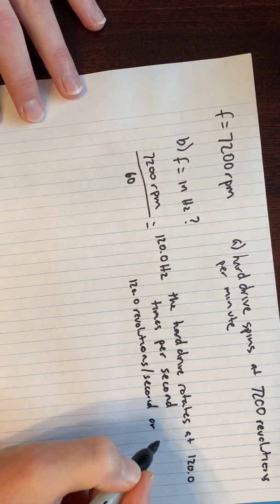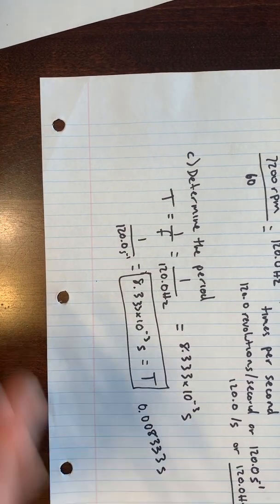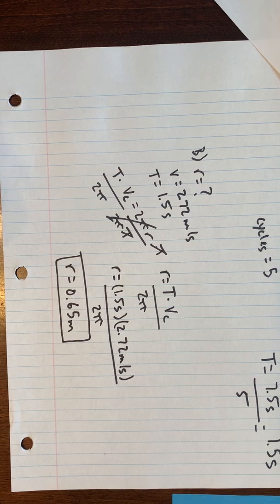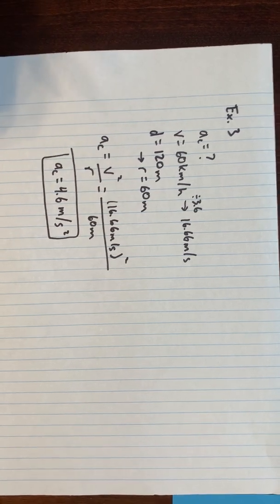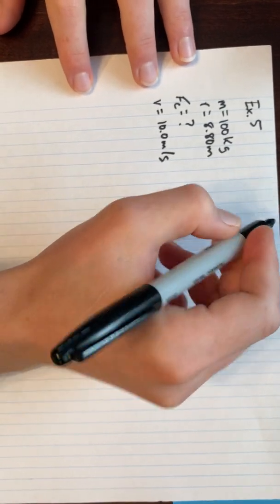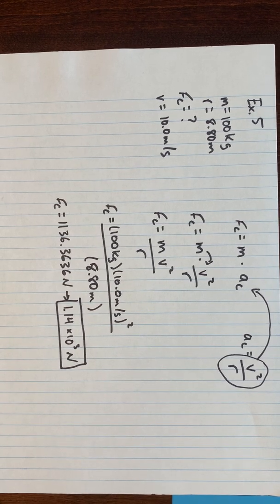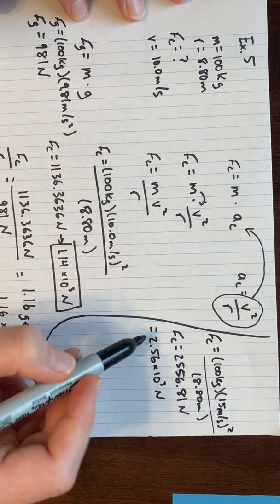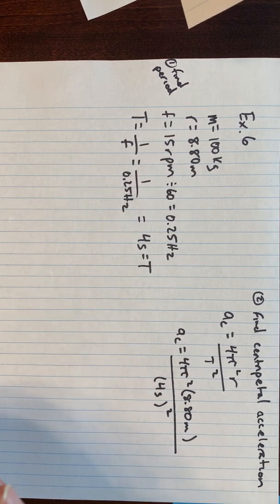Period and Frequency Calculations